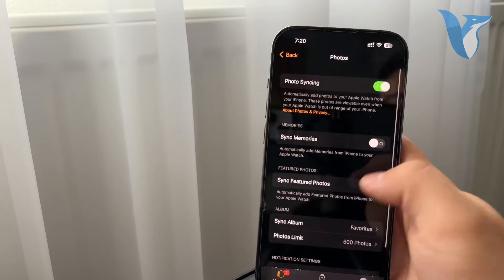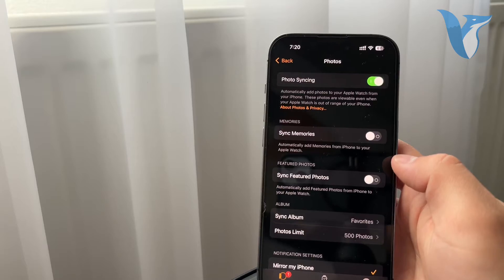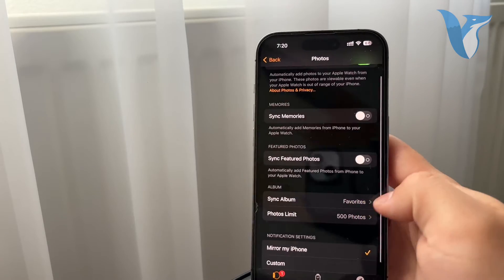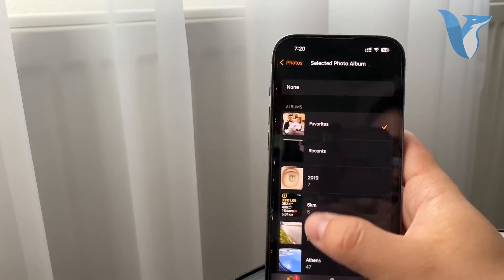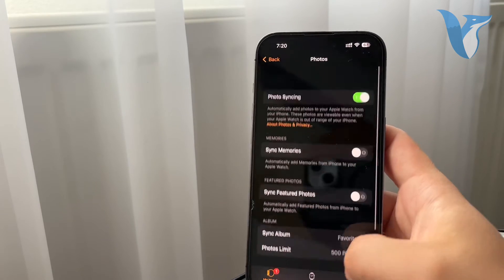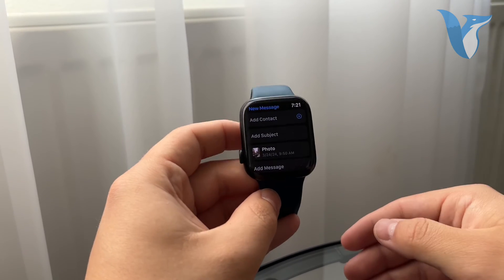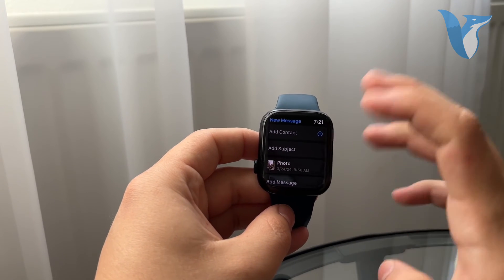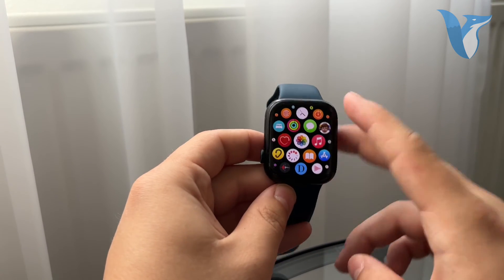How to Send Pictures from Apple Watch to Email (tutorial)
Learn how to send pictures directly from your Apple Watch to an email recipient in this straightforward tutorial. If you want to share photos quickly and effortlessly without using your iPhone, this video is for you. We'll guide you through each step, from accessing your photos to selecting and sending them via email right from your wrist. This convenient feature can enhance your ability to share moments as they happen. Tune in to master sending pictures through email with your Apple Watch!